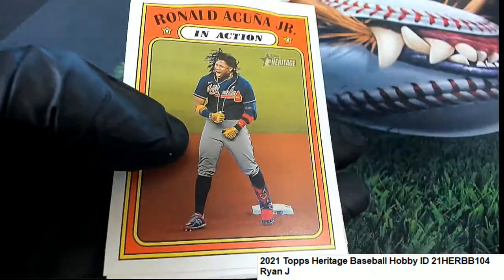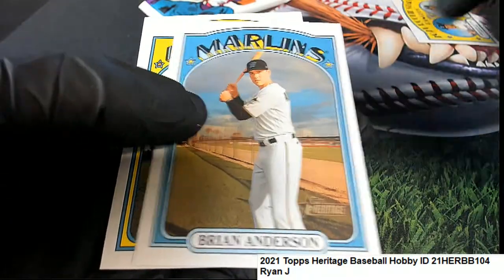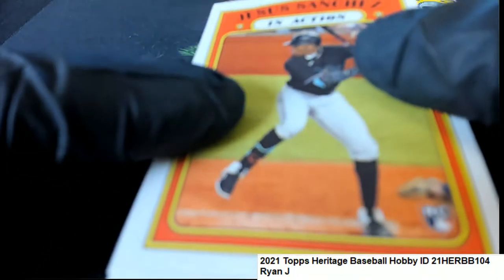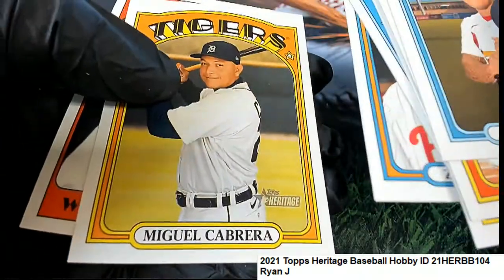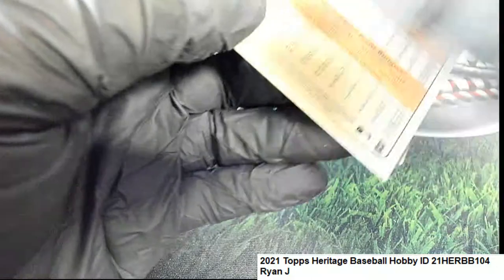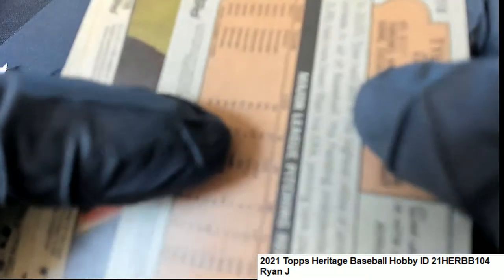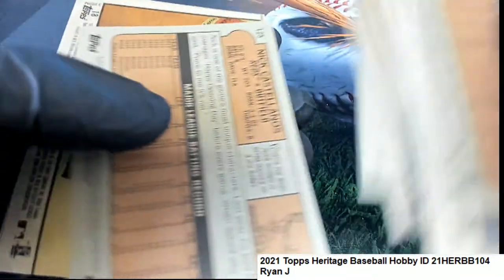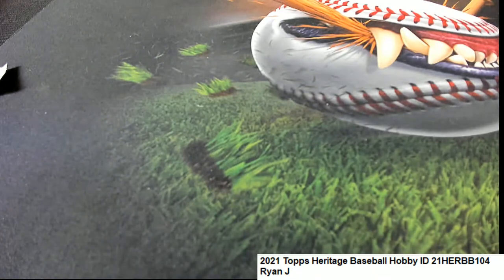2021 Topps Heritage Baseball Ryan T's Pack ID 21HERBB104